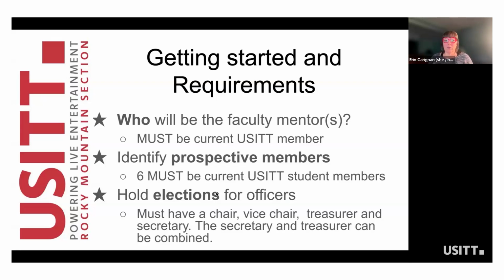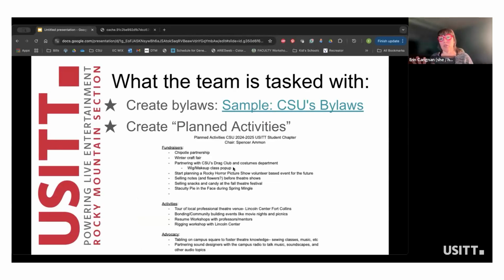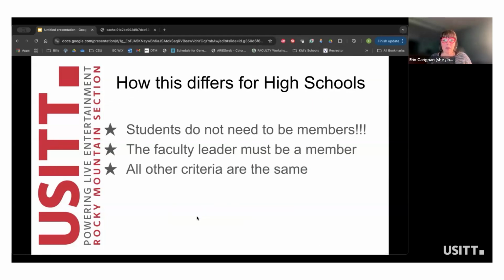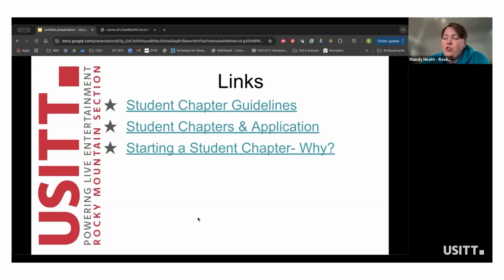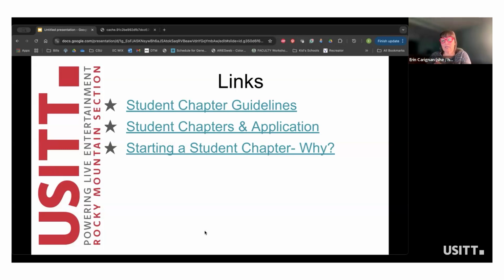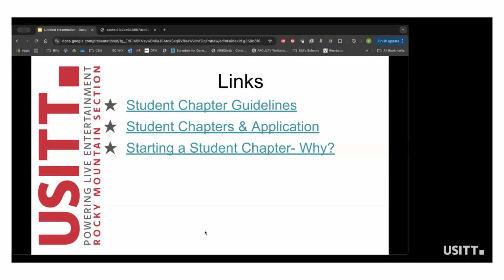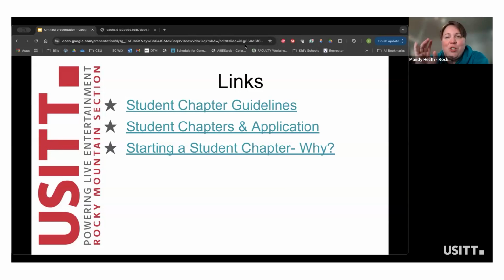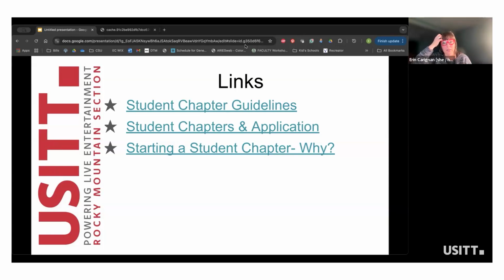USITT Rocky Mountain Section Digital Discussion - How to Start a Student Chapter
Join the USITT Rocky Mountain Section in their discussion of what it takes to start a USITT Student Chapter.

Webinar series presented by the USITT Rocky Mountain Section.